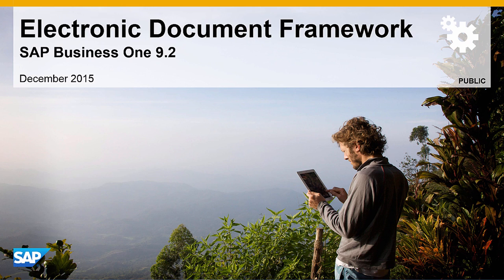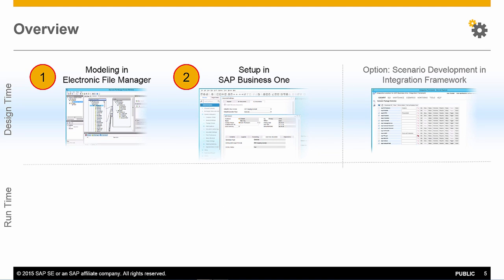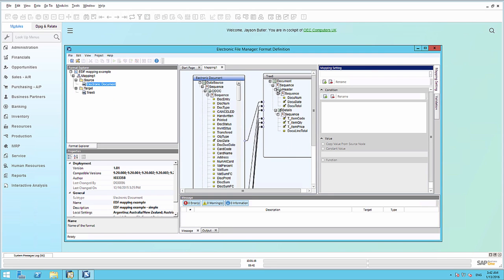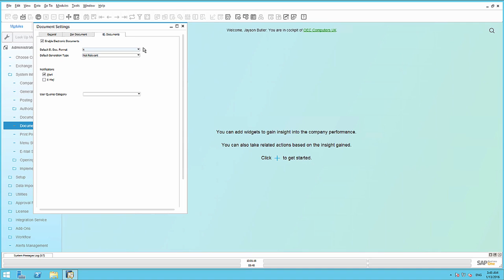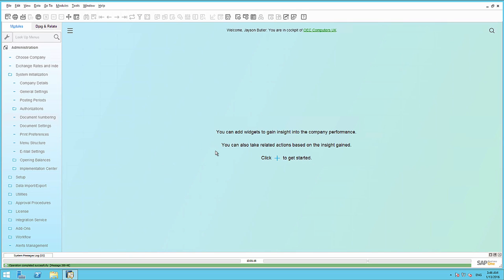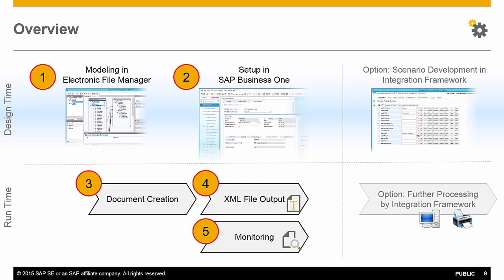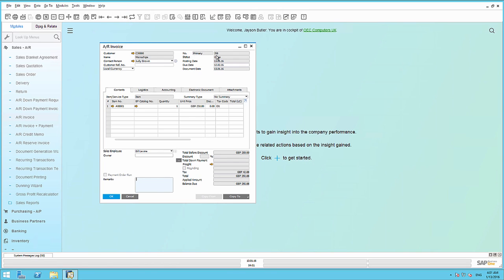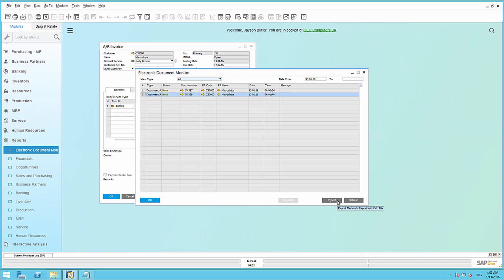Electronic Document Framework SAP B1 9.2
The Electronic Document Framework can generate XML files for your outgoing transactions for integration purposes, such as quotations, sales orders, deliveries and invoices. Combined with the Integration Framework for SAP Business One, you can implement an electronic data exchange scenario.